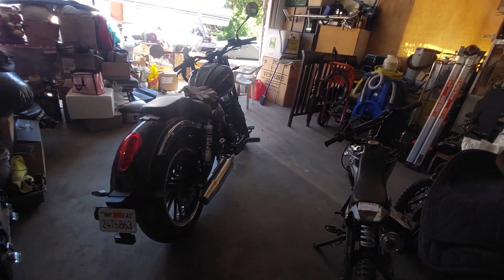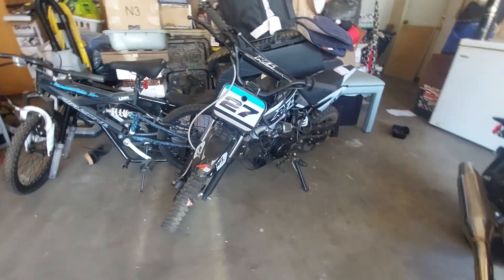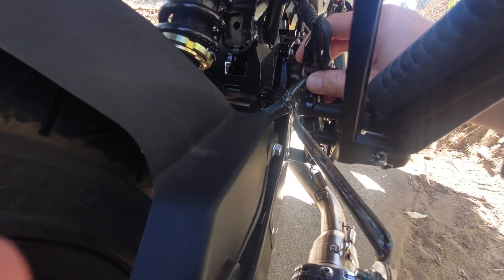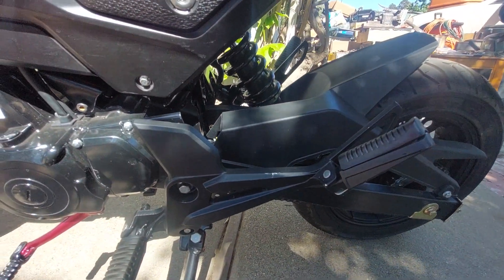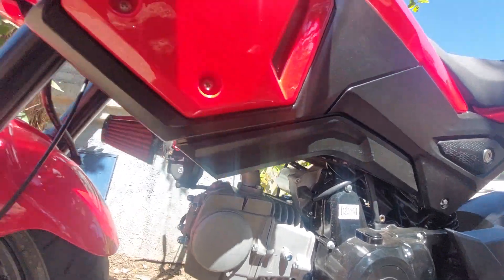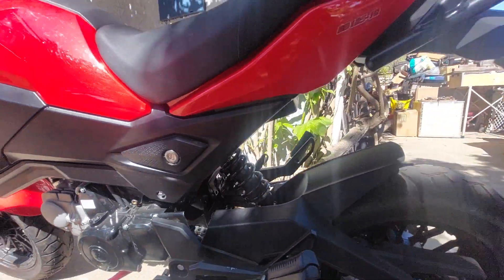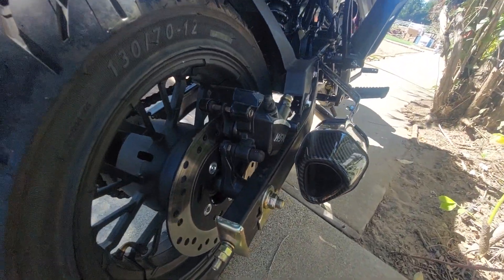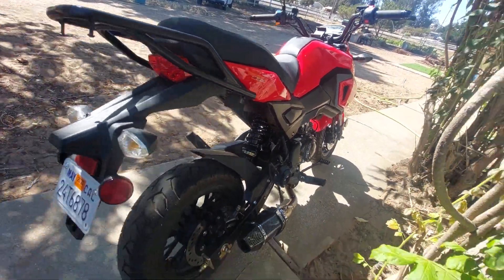bd125-10 walk around the garage and introduce my bikes